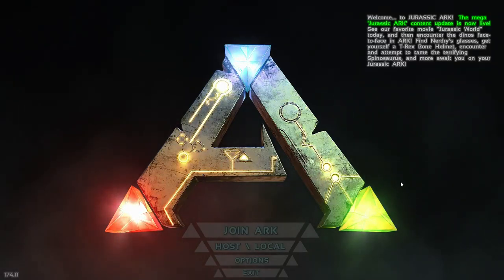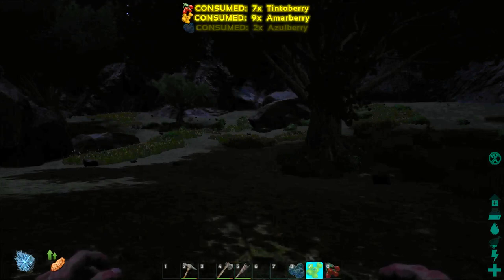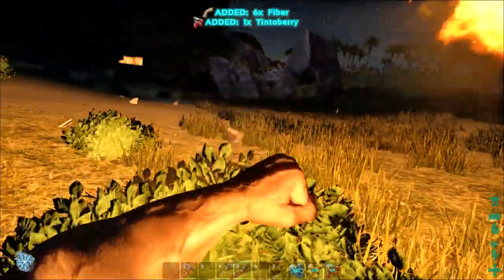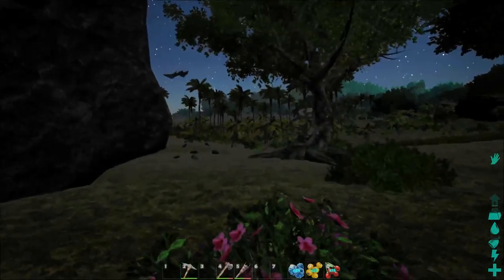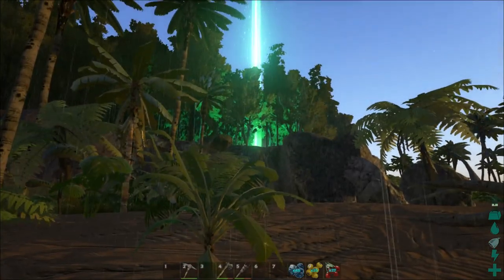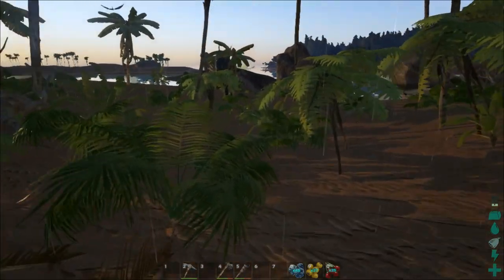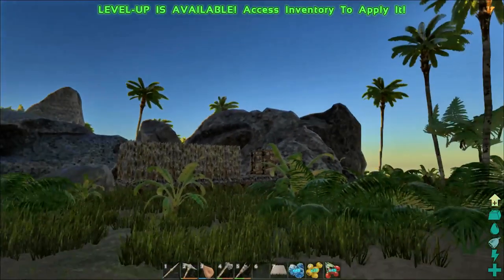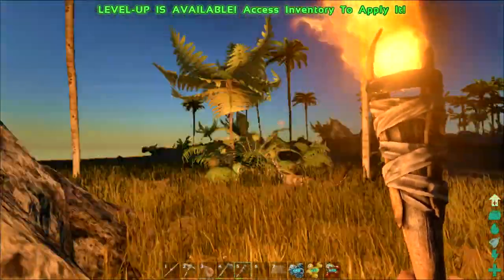ARK: Survival Evolved E2 - Give me shelter!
ARK: Survival Evolved from Studio Wildcard drops you naked and stranded on the island. There is an implant in your left forearm and mysterious floating obelisks  high above. Oh.. and dinosaurs! You don't know what the Ark is, or why you've been stranded here, but it's time to dig in and do everything possible to survive. Harvest the local resources to stave off hunger and thirst. Build shelter and tools. And avoid, tame or kill the dinosaurs to Survive The Ark!

I will be focusing on single-player in this series for now, but ARK's main focus is on multi-player PvP (or PvE) factions called Tribes. The game and multi-player modes are getting many updates and fixes currently and the balance challenges here can cause issues in some cases. I'll stick to single-player for now, but will look into multi-player later on.

This game is in Early Access on steam and is being updated constantly. Early issues with performance on low to mid-range systems has largely been corrected, though much more optimization is still being worked. This game is updating and changing daily and keeping up with the new versions is half the fun!